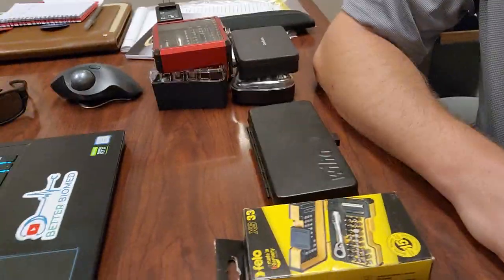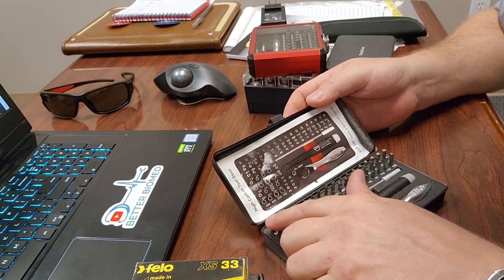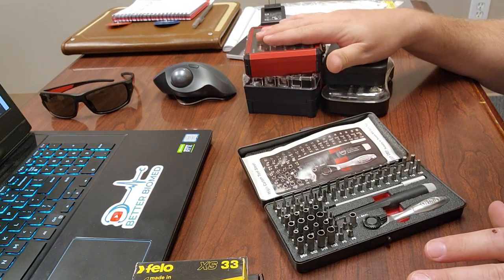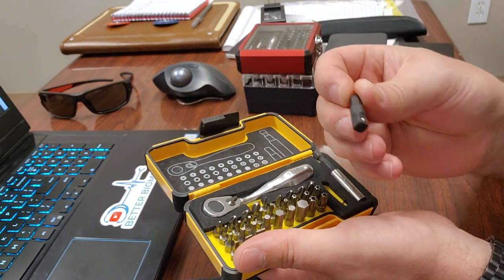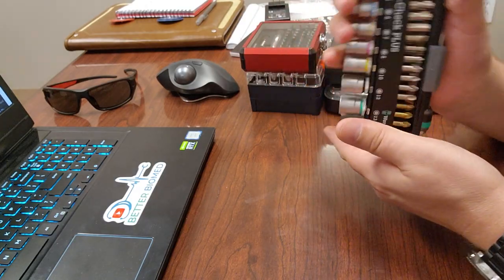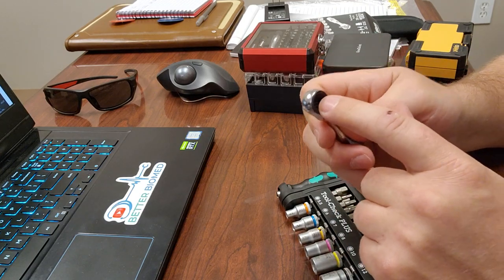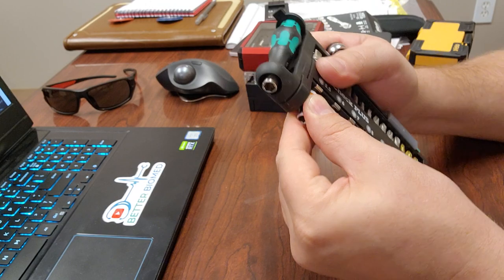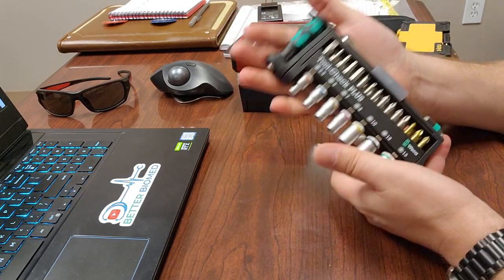Premium Mini Ratchet Sets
Premium mini ratchet sets are compact tool kits that typically include a variety of ratchets, sockets, and accessories in a portable case. These sets are designed for versatility, durability, and ease of use. Here are some features to look for when considering a premium mini ratchet set:

Quality Construction: Look for sets made from high-quality materials such as chrome vanadium steel for durability and longevity. Premium sets often have a polished finish to resist corrosion and enhance appearance.

Ratchet Mechanism: The ratchet mechanism should be smooth and reliable, allowing for easy switching between tightening and loosening fasteners. Look for sets with fine-tooth ratchets for precise control in tight spaces.

Socket Variety: Premium sets typically include a wide range of socket sizes to accommodate various fastener types. Look for sets that include both metric and SAE (imperial) sizes for versatility.

Accessory Selection: In addition to sockets, premium sets may include various accessories such as extension bars, adapters, and universal joints for added functionality.

Storage Case: A durable and organized storage case is essential for keeping the components of the set secure and easy to transport. Look for cases with labeled compartments and secure closures.

Warranty: Premium sets often come with a warranty that guarantees the quality and performance of the tools.

User Reviews: Consider reading reviews from other users to get a sense of the set's performance, durability, and value for money. Online retailers and tool forums are good sources of user feedback.

Some popular brands known for their premium mini ratchet sets include Snap-on, Wera, GearWrench, and Wiha. While these sets may come at a higher price point compared to budget options, the quality and performance they offer can make them a worthwhile investment for professionals and enthusiasts alike.

Felo mini ratchet:

Wera Metric Tool-Check mini ratchet: